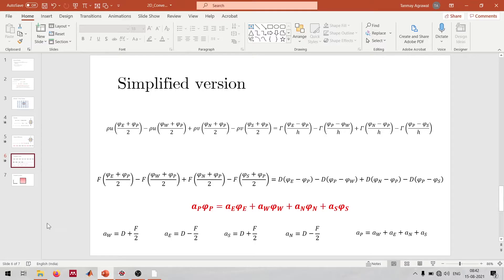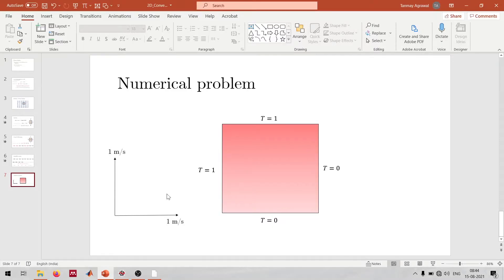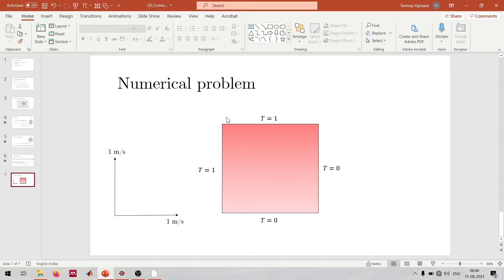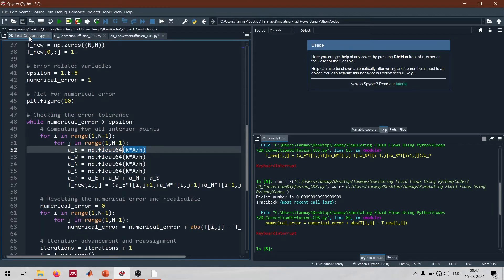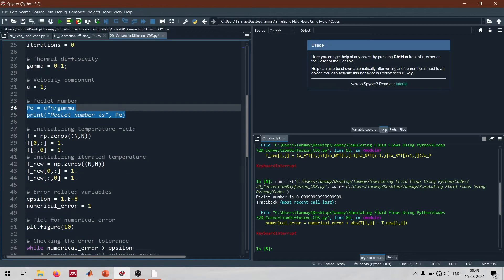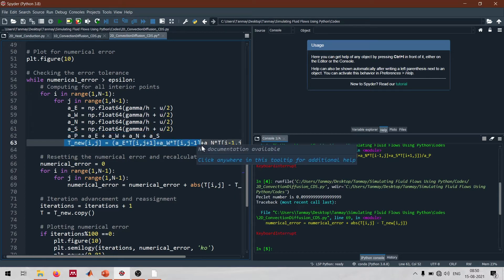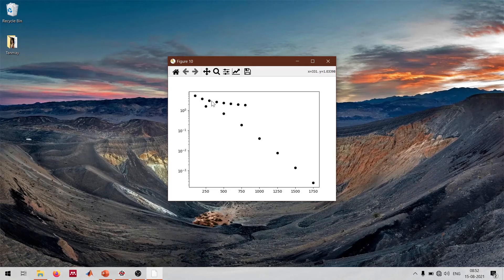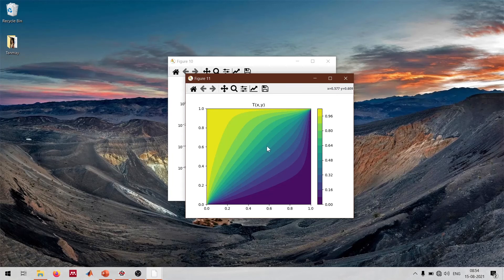Solving 2D Convection Diffusion Equation in Python using CDS | Lecture 22 |SFFP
In this lecture, we will look at the programming aspects of the problem discussed in the last lecture.

Suggested readings:

An Introduction to Computational Fluid Dynamics: The Finite Volume Method: Highly recommended for this course.

Numerical Heat Transfer and Fluid Flow: Excellent book oriented towards a physical understanding of various concepts.